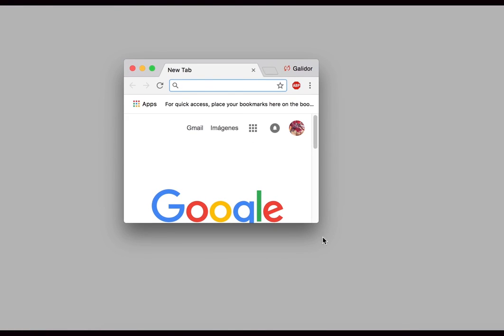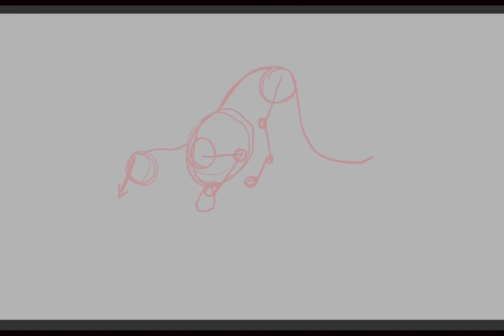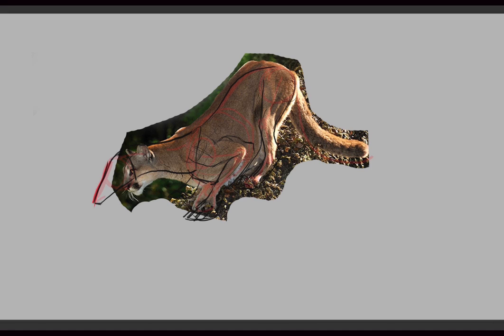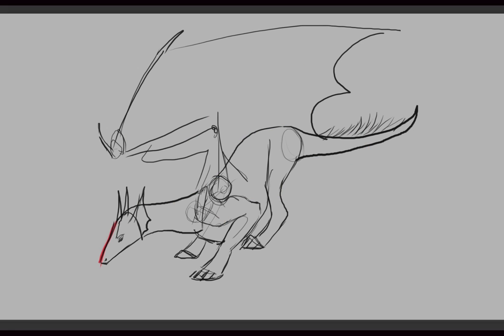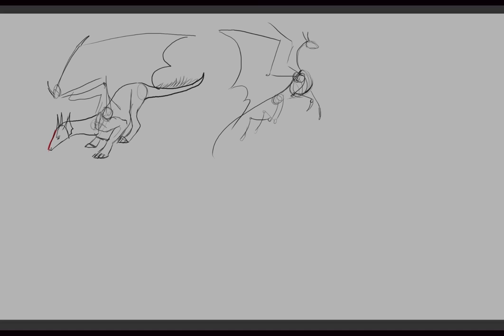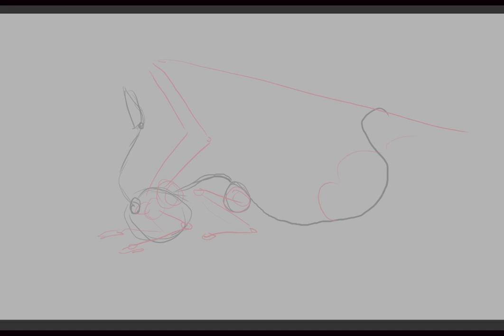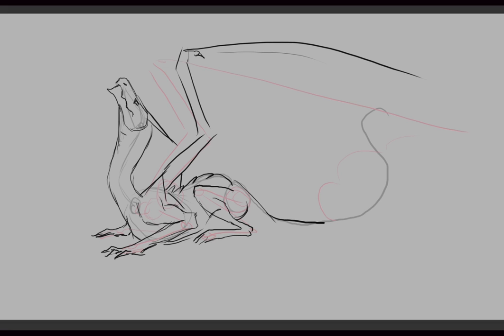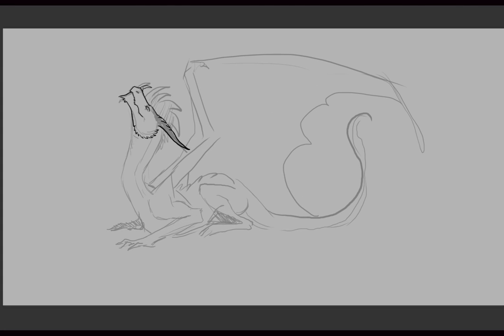HOW TO DRAW DRAGONS Poses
Create different poses with basic shapes!